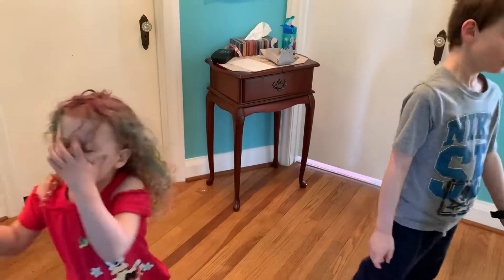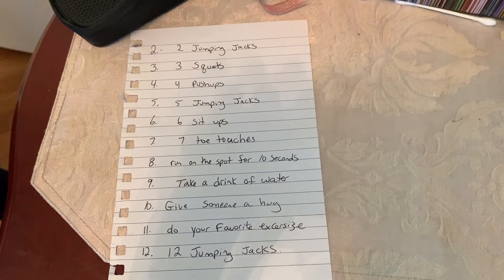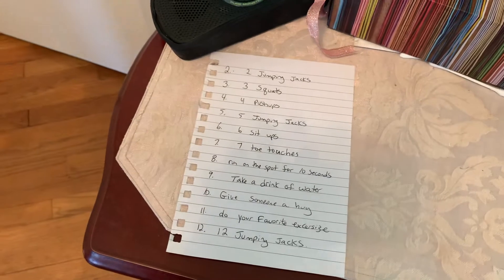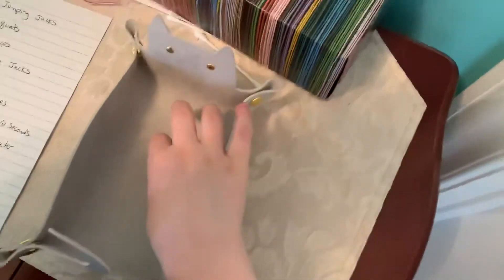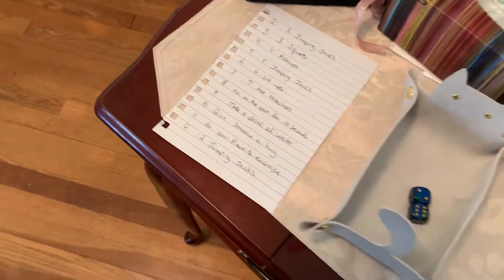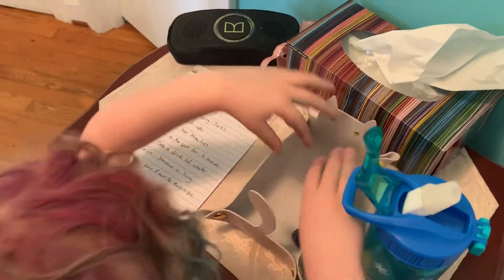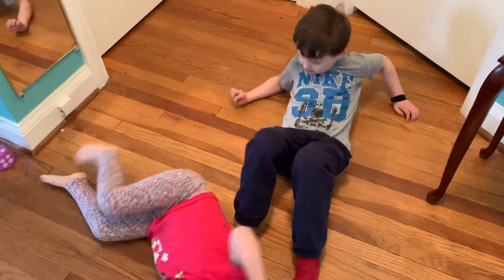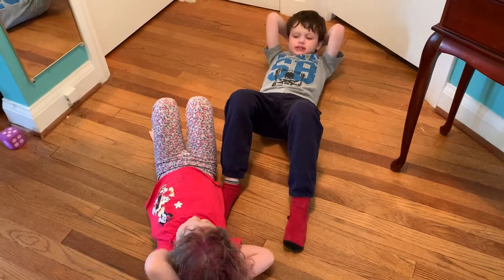Inside exercise game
3 different ways you can play an exercise game in your house. Have fun!